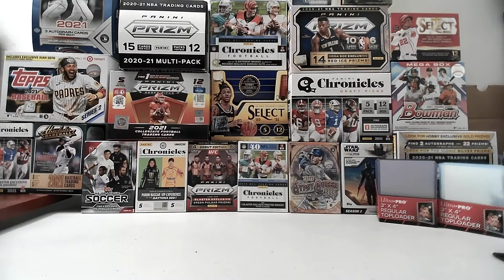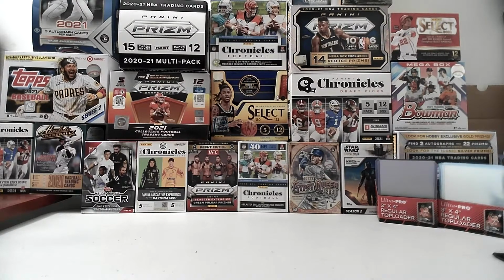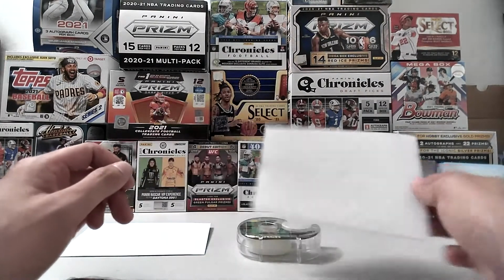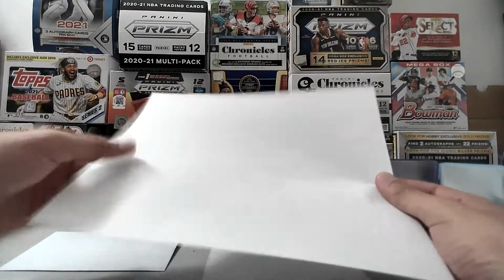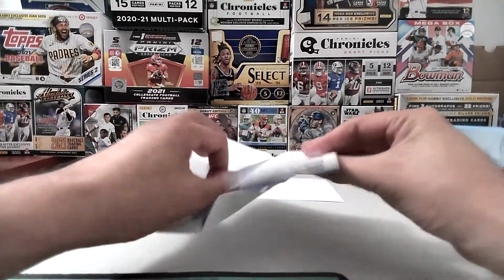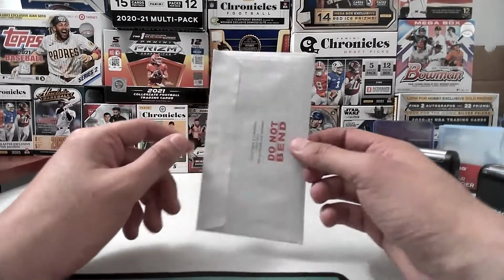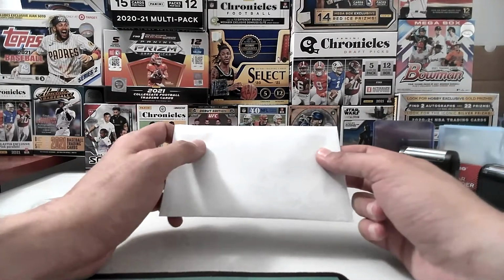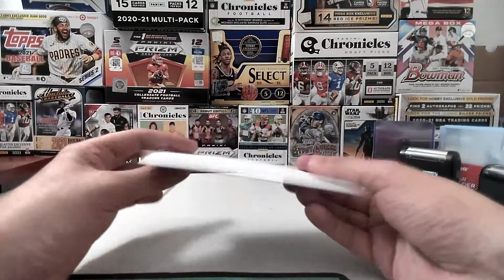How to ship trading card singles on ebay using PWE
I've had dozens of people ask me how i ship single cards on ebay, so i thought i would make this video with some advice on how to ship those items safely.  This video explains how to package trading card singles in a PWE through ebay.